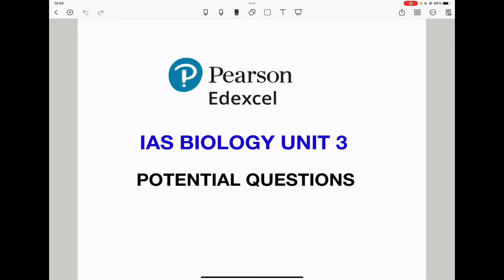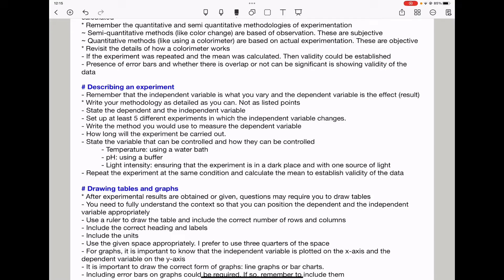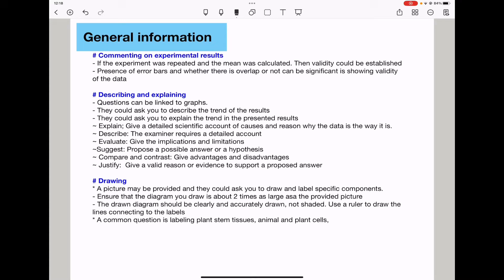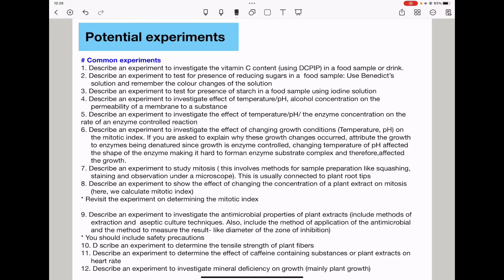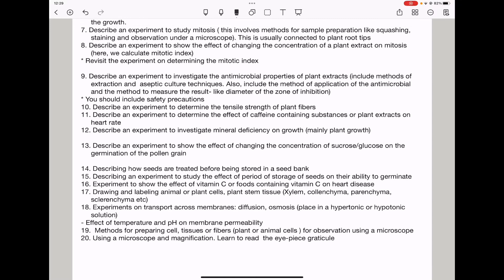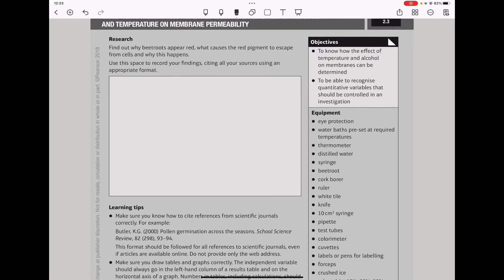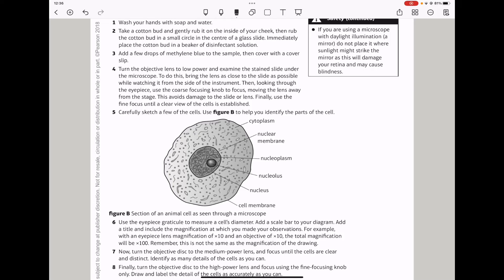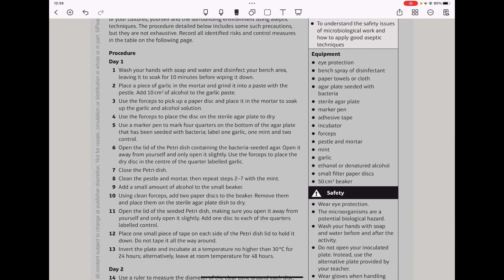Pearson Edexcel International A level biology unit 3 potential questions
This video details the possible questions, mainly experiments that you can be asked to describe or explain in any unit 3 biology paper by Pearson Edexcel